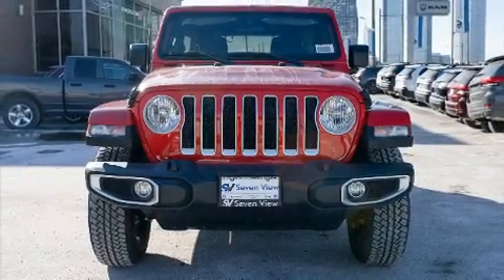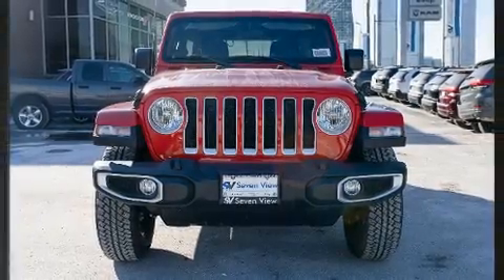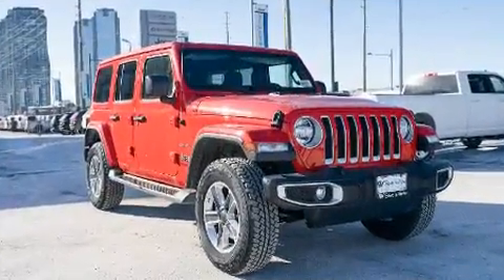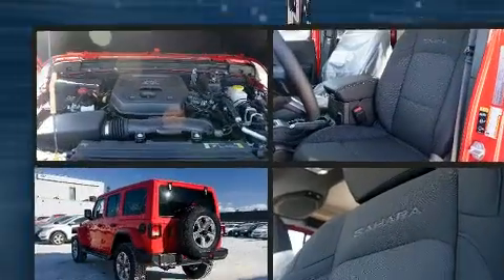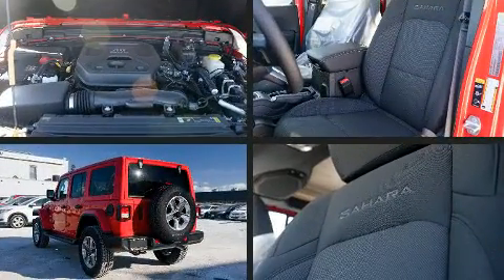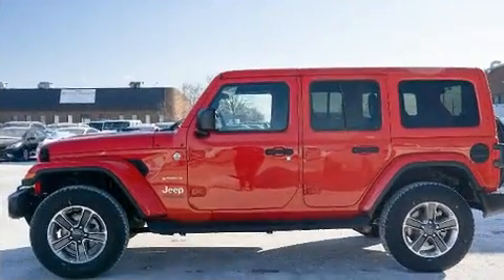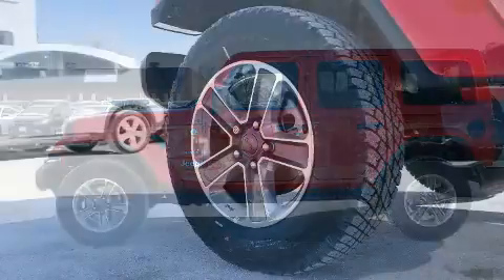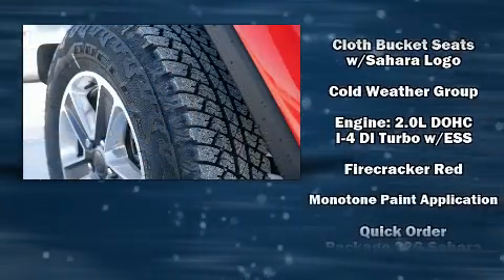New 2021 Jeep Wrangler Unlimited Sahara For Sale at Toronto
New 2021 Jeep Wrangler Unlimited Sahara